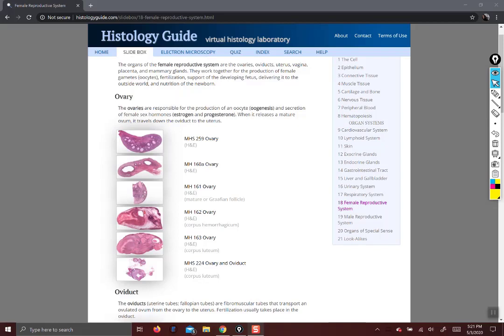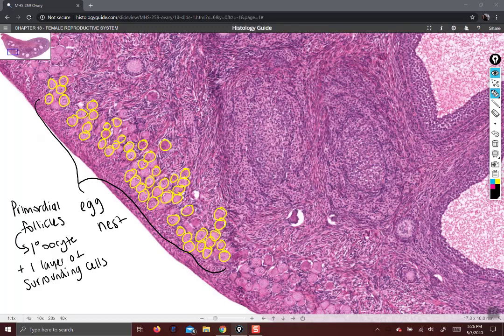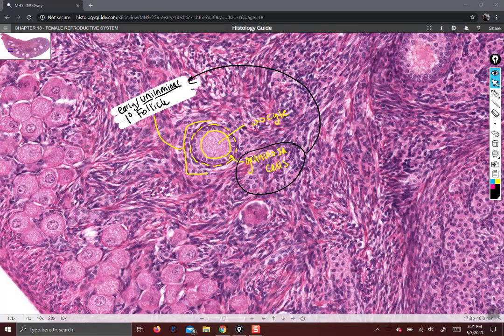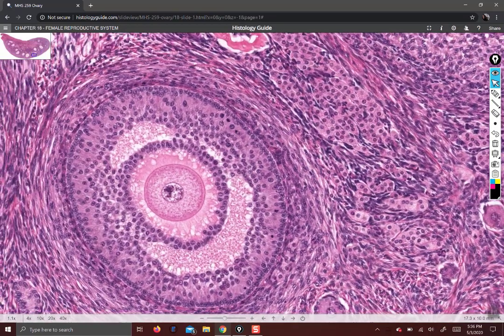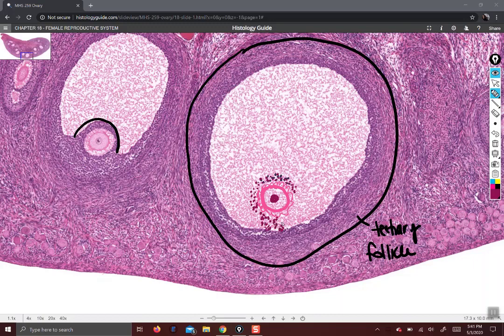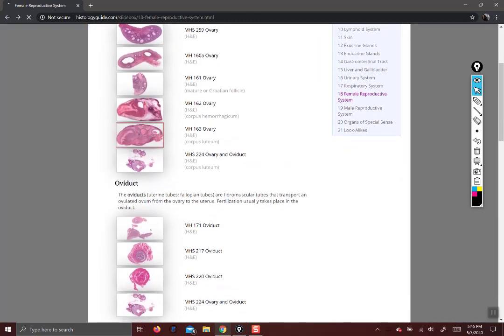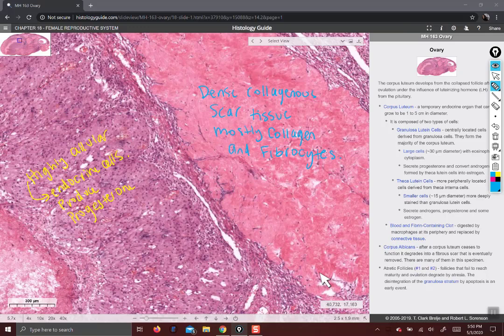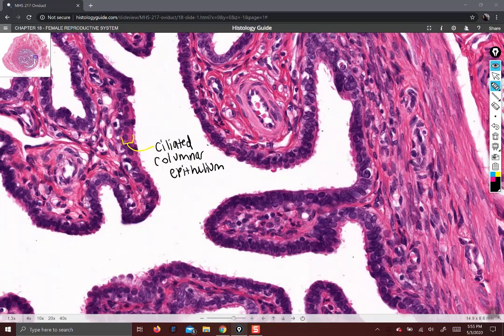Histology of Ovary and Oviduct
We discuss the histology of the ovary, follicles, follicular development, and details of the oviduct.